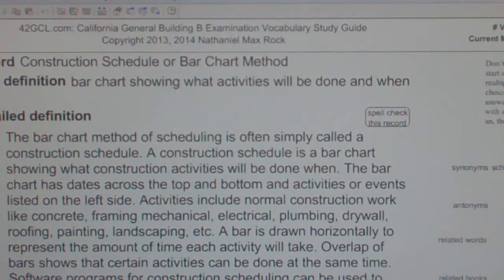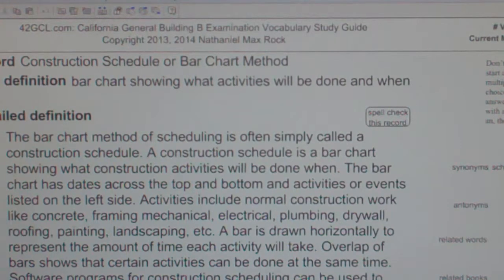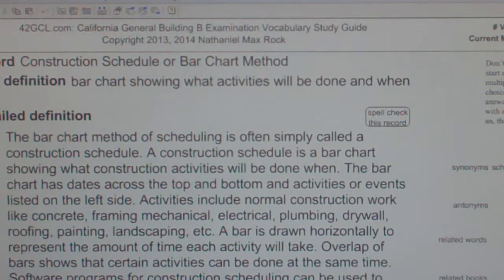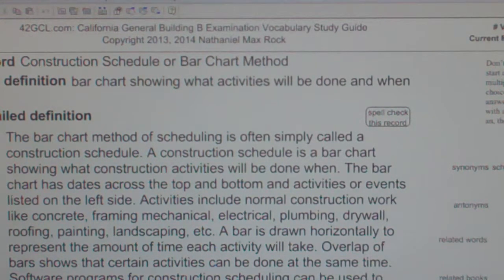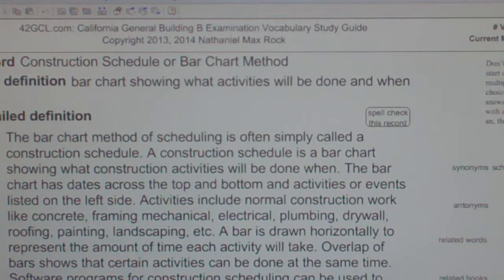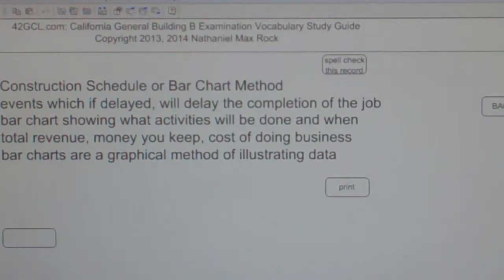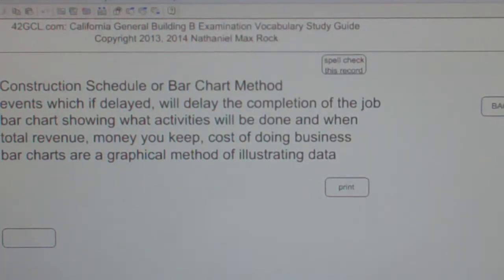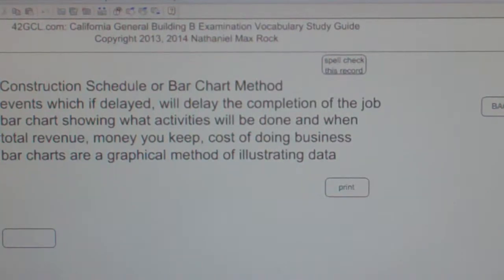Construction Schedule or Bar Chart Method GCE42.com General Contractors B Building Exam Top Words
Instructions:
1. Go to GCE42.com for playlists (there are several)
2. Don't Waste Your Time -- View videos of words you DO NOT ALREADY KNOW
3. Continue to view words until you know them by heart
4. Use Multiple Choice Question to help embed word in your memory

Construction Schedule or Bar Chart Method

The bar chart method of scheduling is often simply called a construction schedule. A construction schedule is a bar chart showing what construction activities will be done when. The bar chart has dates across the top and bottom and activities or events listed on the left side. Activities include normal construction work like concrete, framing, mechanical, electrical, plumbing, drywall, roofing, painting, landscaping, etc. A bar is drawn horizontally to represent the amount of time each activity will take. Overlap of bars shows that certain activities can be done at the same time. Software programs for construction scheduling can be used to produce a construction schedule. A construction schedule is a bar chart showing what construction activities will be done when.  Synonyms: schedule

A events which if delayed, will delay the completion of the job
B bar chart showing what activities will be done and when
C total revenue, money you keep, cost of doing business
D bar charts are a graphical method of illustrating data